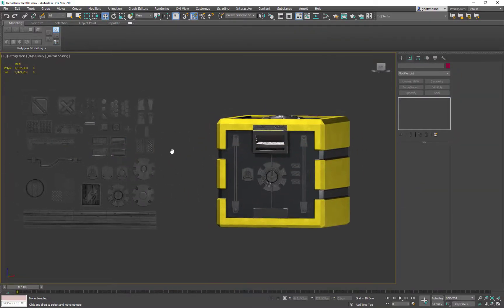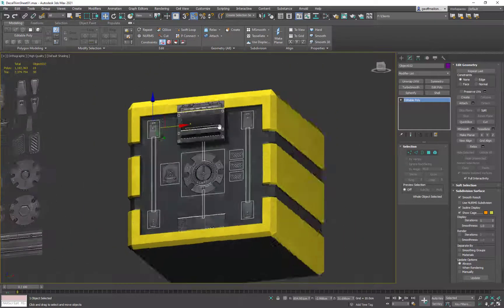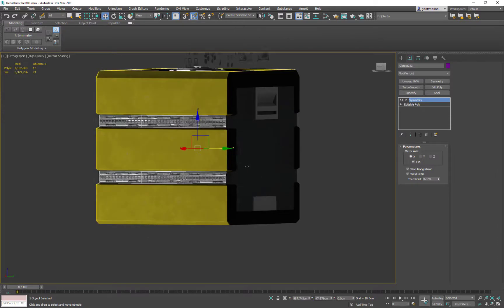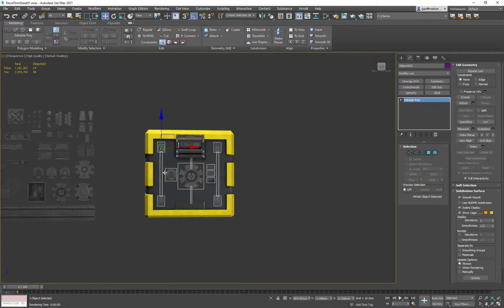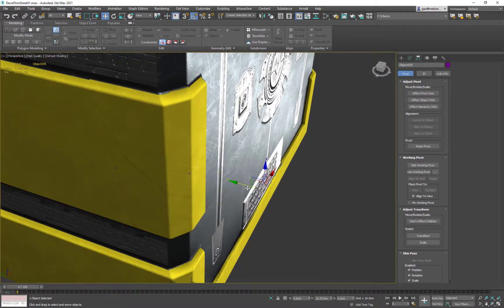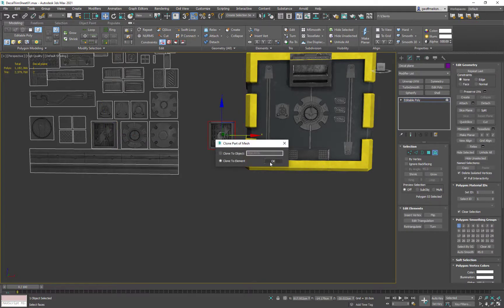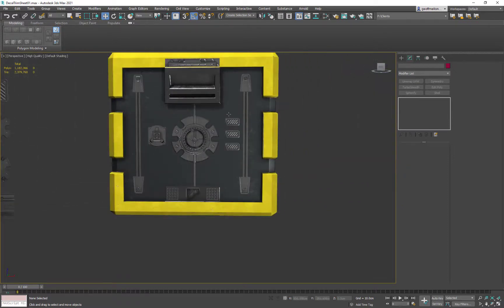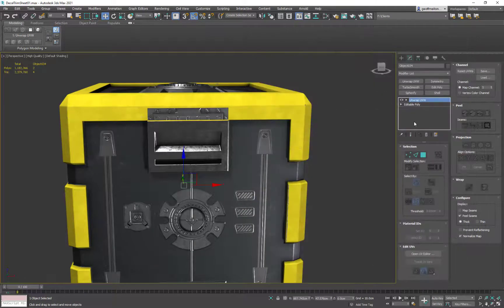Decal Use in Max method 1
Method 1 of putting the decals on your 3d object (in 3ds Max) before bringing the model into a game engine